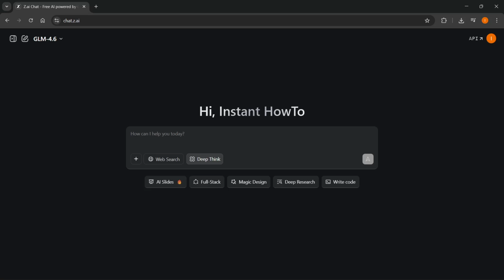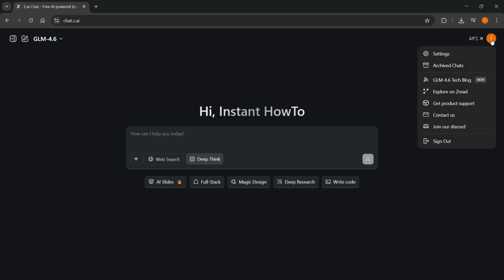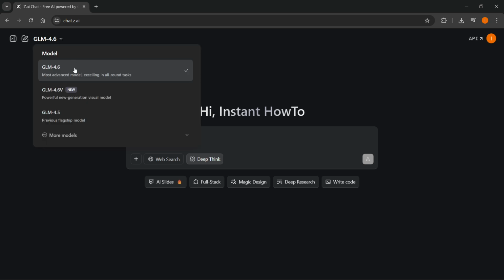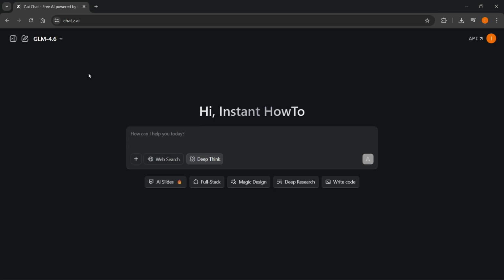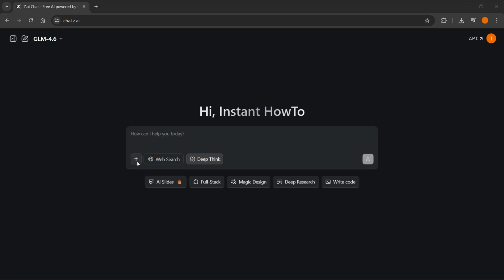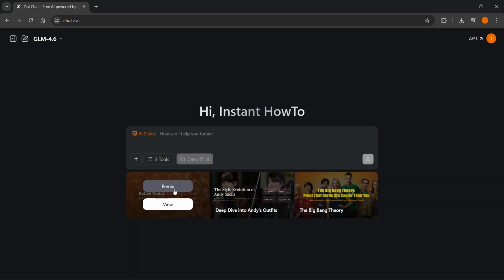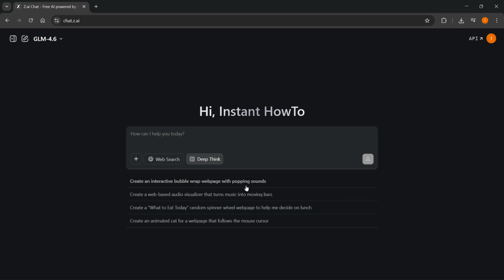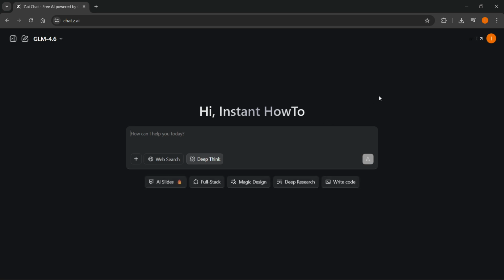How To USE Z.AI’s GLM 4.6 (QUICK & EASY) 2026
In this video, I'll show you how to use Z AI’s GLM 4.6. This is a complete guide on how to access, configure, and work with GLM 4.6 in Z AI in 2026. If you want to get the most out of Z AI’s GLM 4.6 for your projects, this is the video you need to watch!